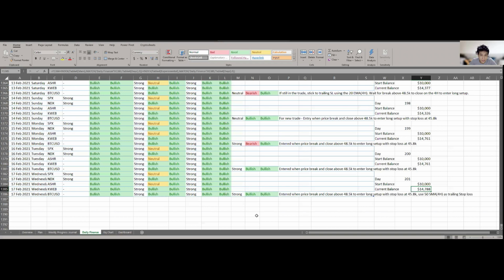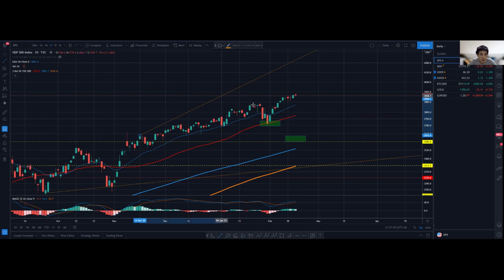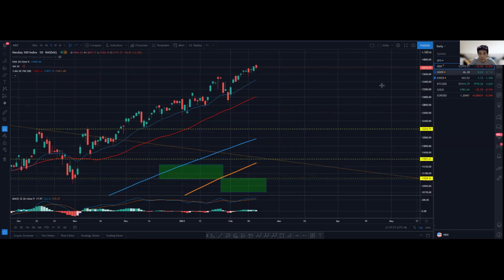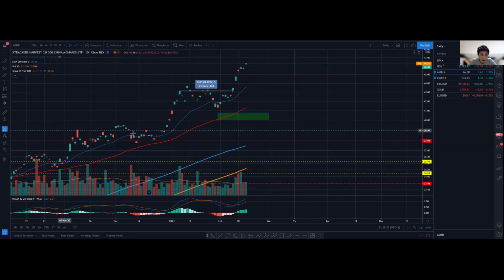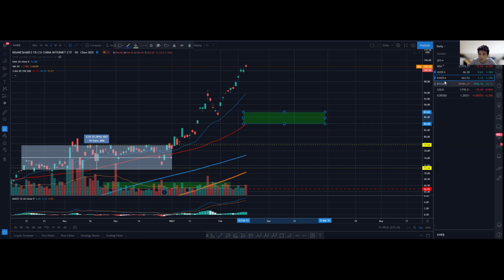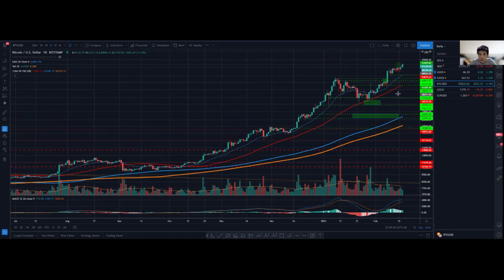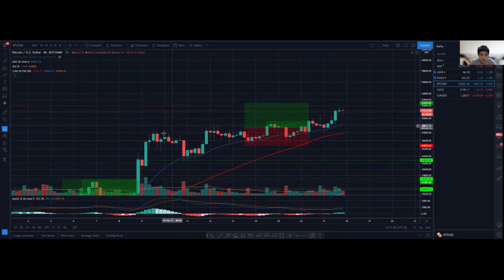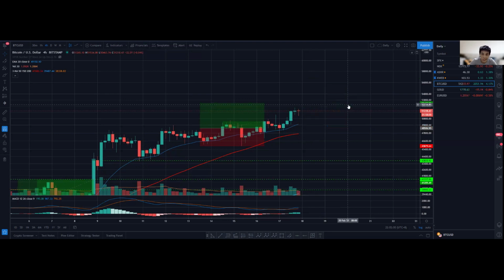1000 Days Challenge to Financial Freedom with $10,000! Day 201